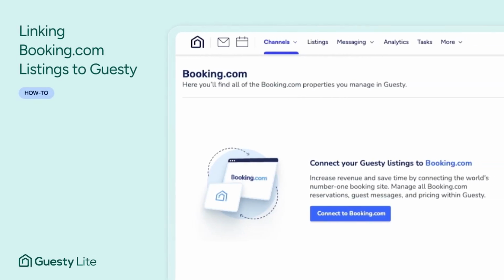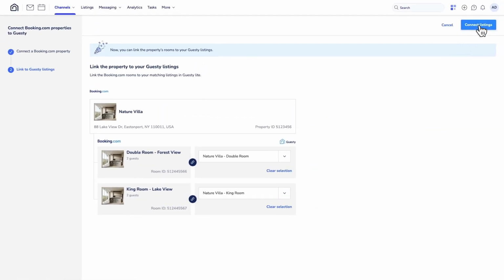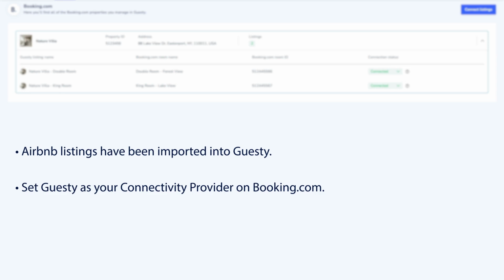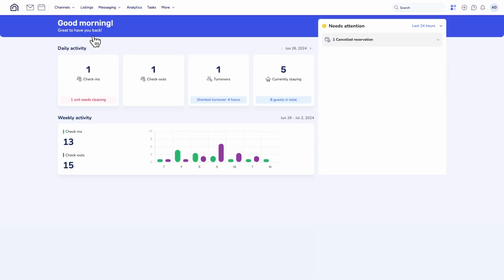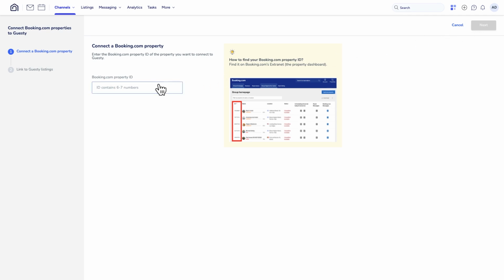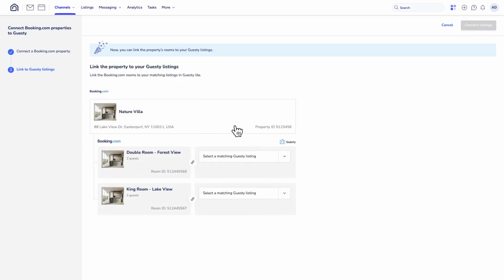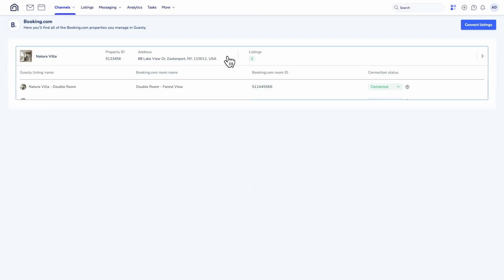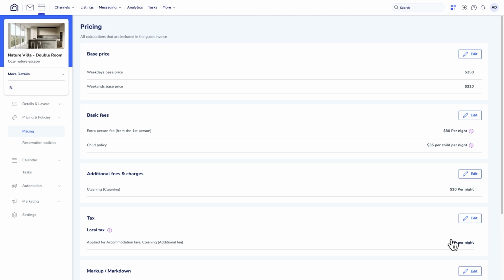Linking Booking com Listings to Guesty | Guesty Lite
Learn how to connect Booking.com listings to Guesty Lite in this step-by-step guide for property managers and short-term rental hosts. With Guesty Lite, you can streamline operations by syncing your Booking.com reservations, availability, and rates—all in one centralized platform.

🔧 In this tutorial, we’ll cover:

Prerequisites for connecting Booking.com to Guesty Lite
How to set Guesty as your Connectivity Provider
Step-by-step instructions to link and match listings
Managing multi-unit or complex listings
Tips for syncing taxes, cleaning fees, and more

By the end of this video, you’ll be ready to manage your Booking.com listings and Airbnb listings together in Guesty Lite, saving time and avoiding double bookings.